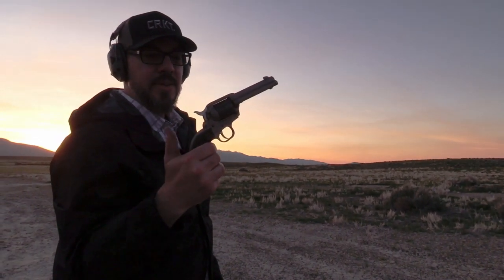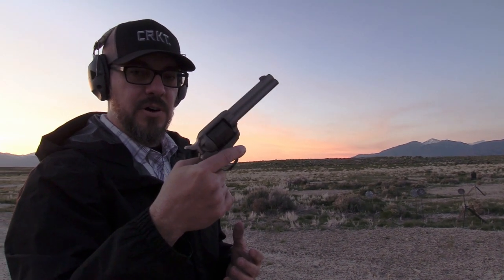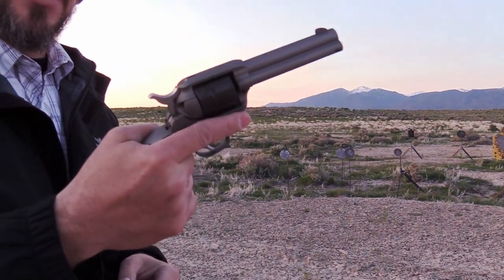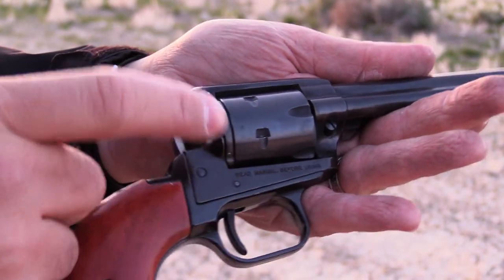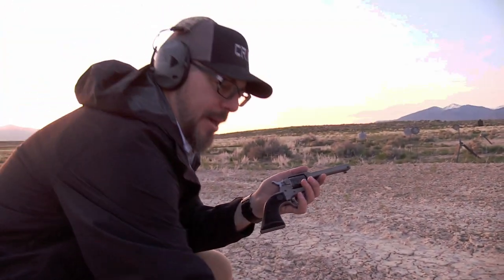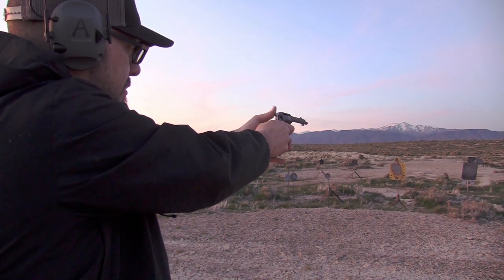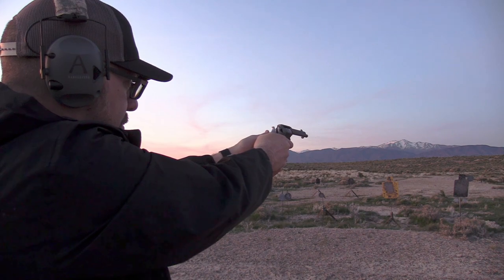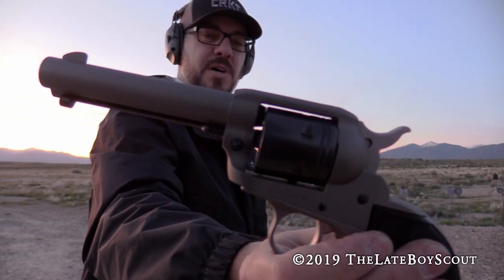Ruger Wrangler .22 LR: Take My Money!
The Ruger Wrangler .22 is a great, budget single-action .22. See my pinned comment for more information.